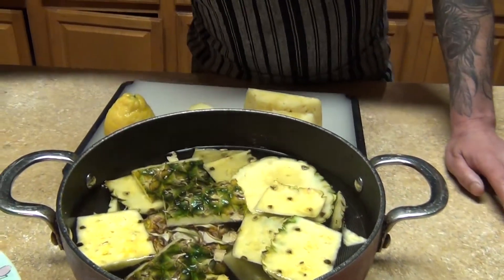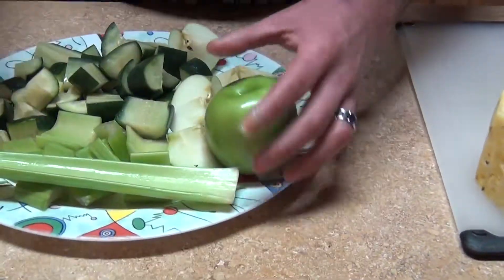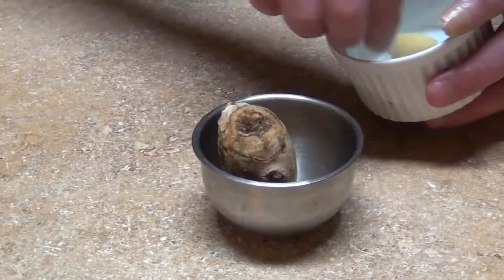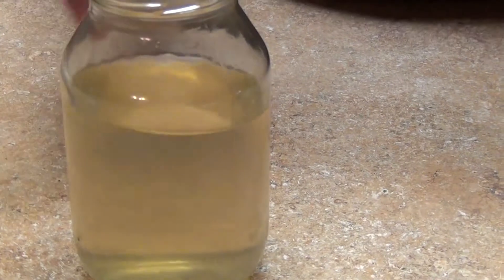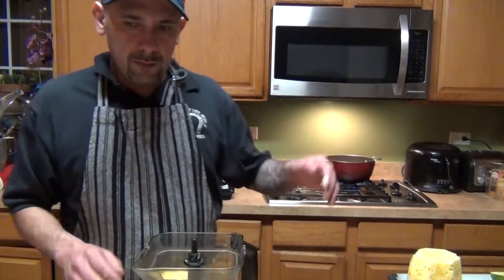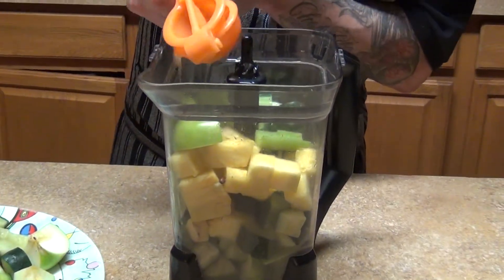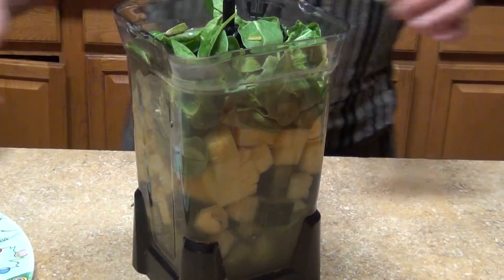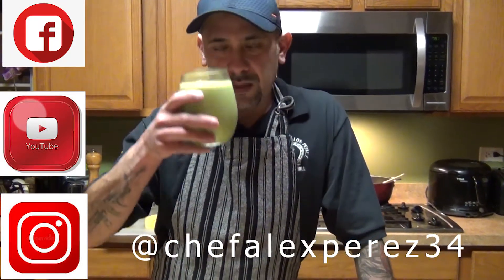Green tea with pineapple